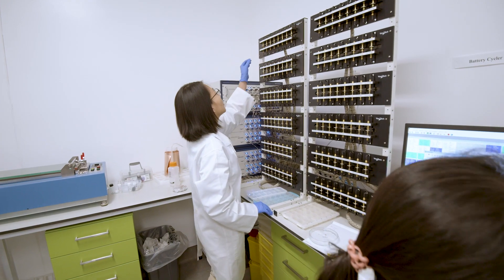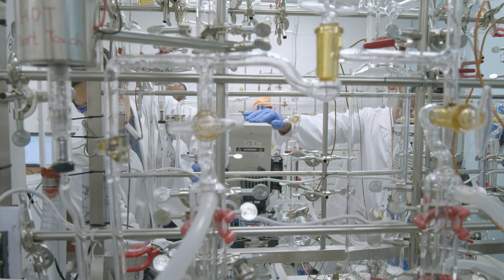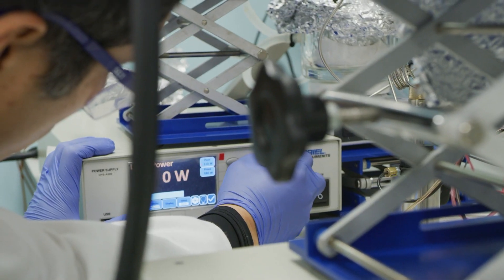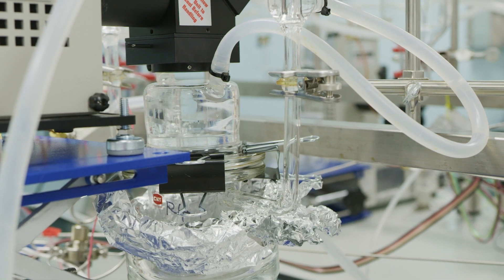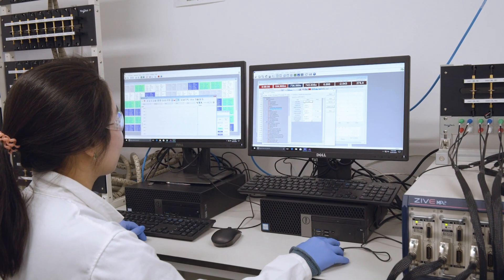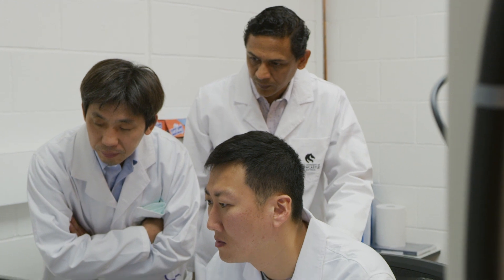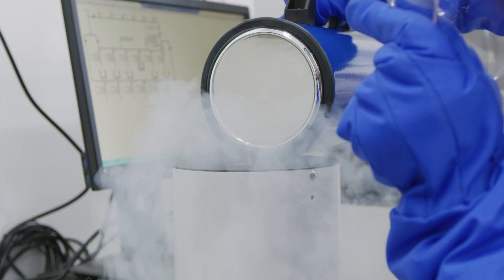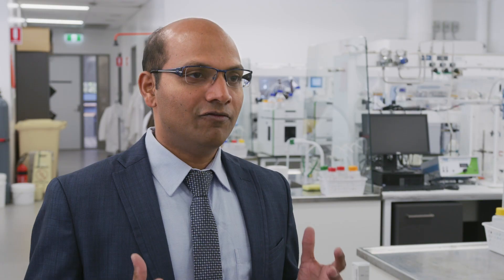Learn about the Master of Materials Science and Engineering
Delivered through the Global Innovative Centre for Advanced Nanomaterials (GICAN), and in collaboration with industry partner CSIRO, the new Master of Materials Science and Engineering will develop and train the next generation of material scientists.